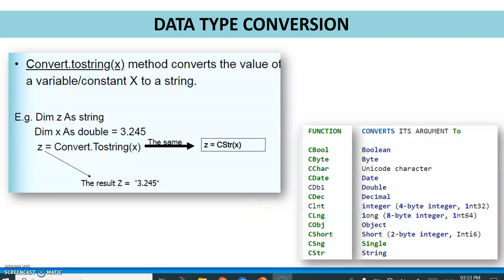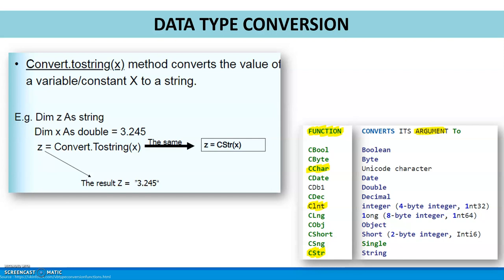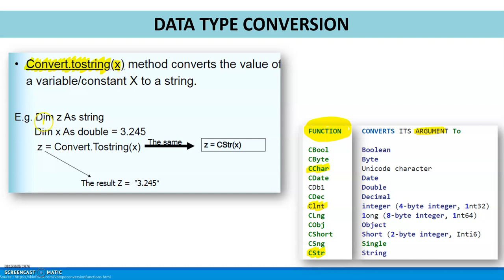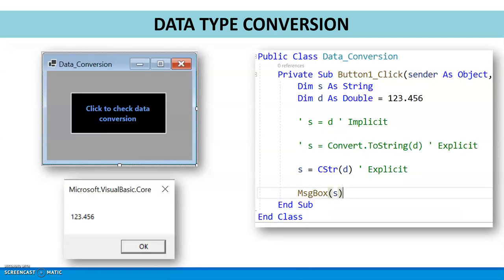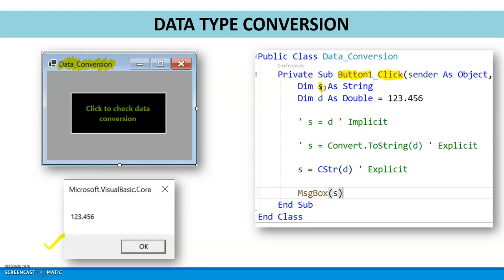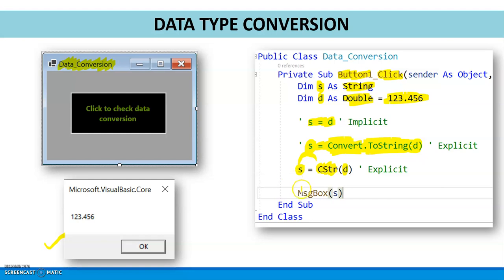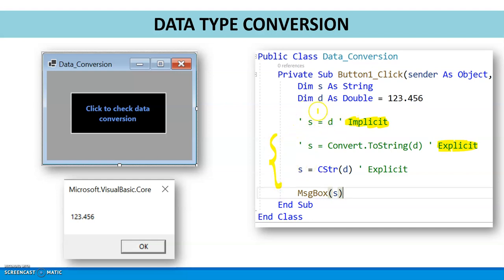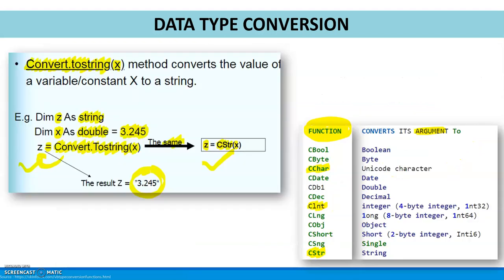VB.NET - Data Type Conversion